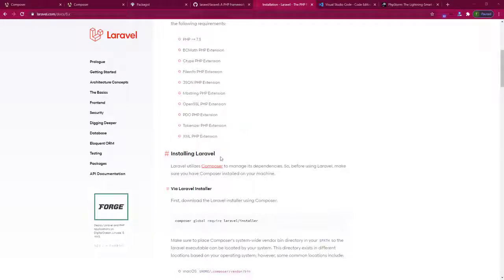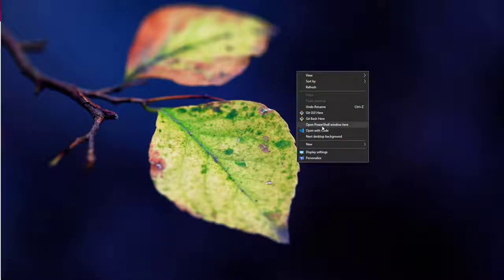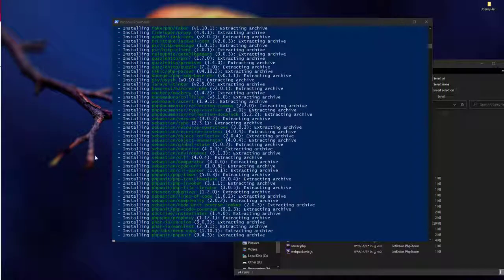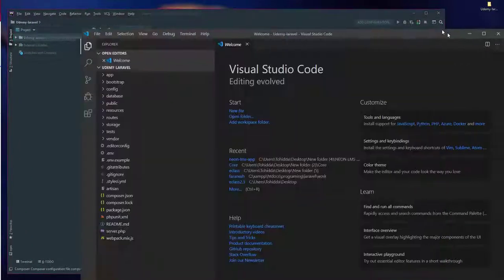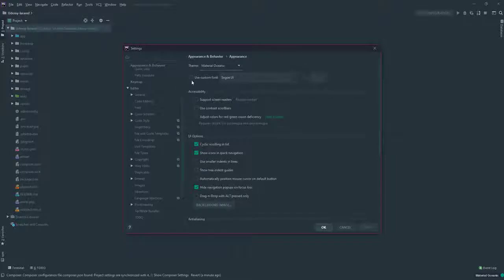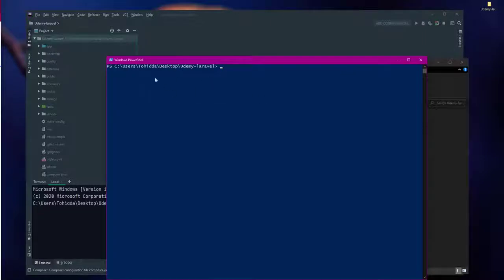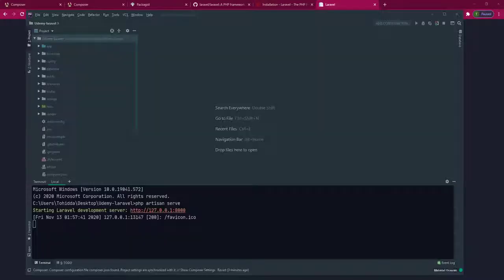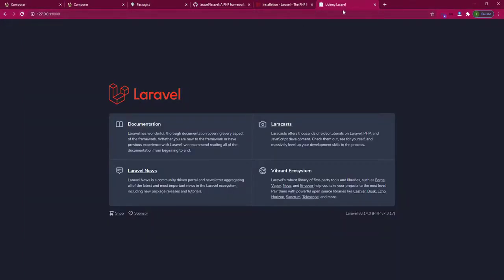05 04 install laravel 8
لطفا ما را بخاطر زحماتی که برای ویدیو ها کشیده میشه سابسکرایب و لایک کنید
از سایت ما بازدید کنید